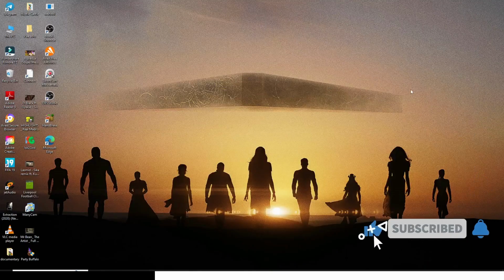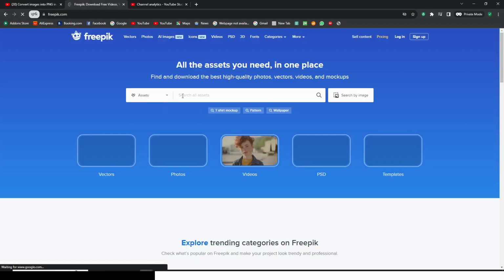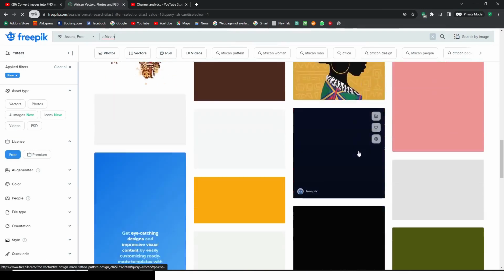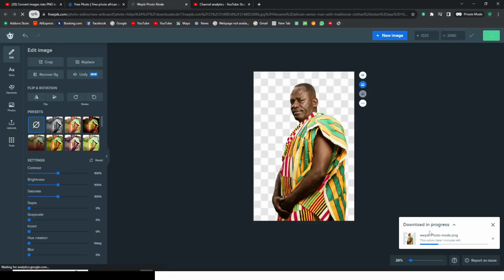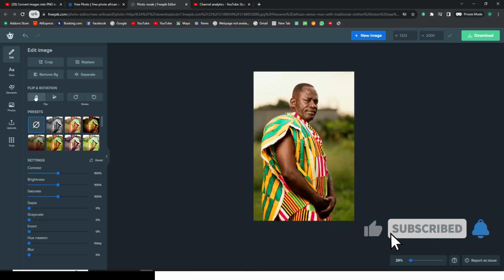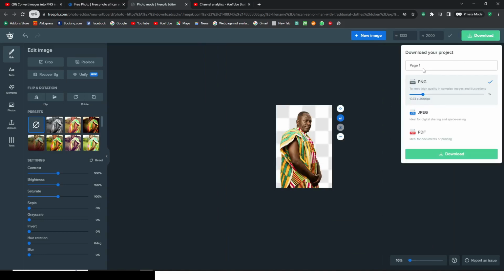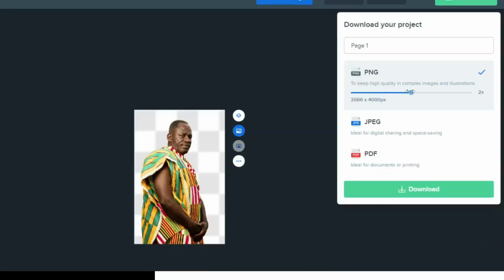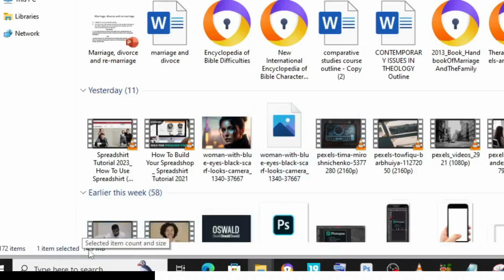how to convert JPG Images to PNG in Seconds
Seth Bani,
Seth K Bani,
Bani Seth,

1. Best Tool to Grow your Channel (TUBE BUDDY)

2. PAYONEER (Own an International Bank Account)